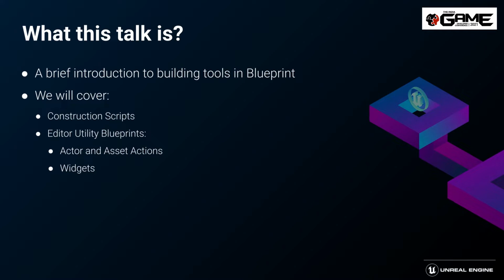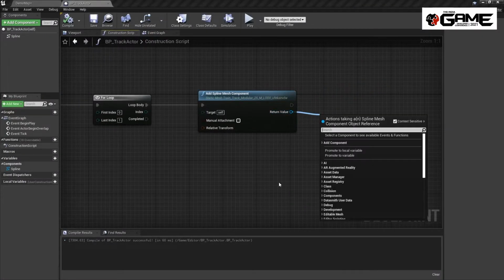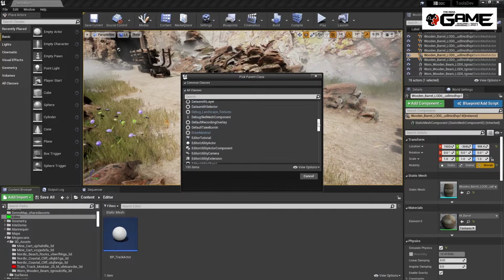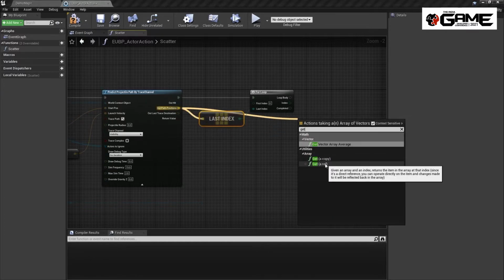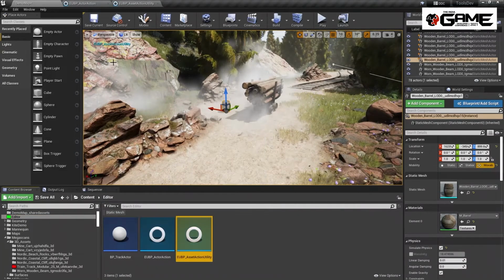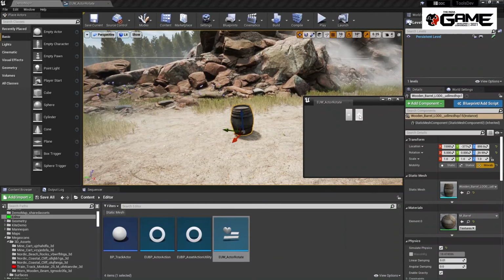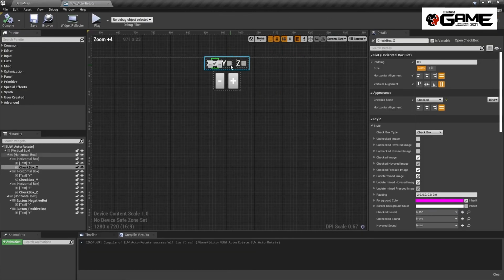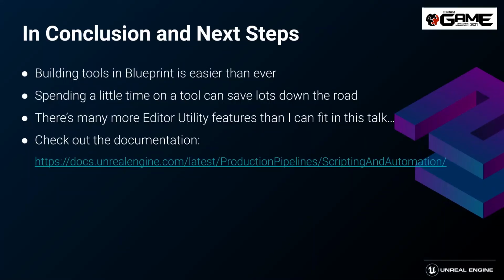Build Tools Without Code: Editor Utilities in Unreal Engine | IGDC 2021 - 13th Edition